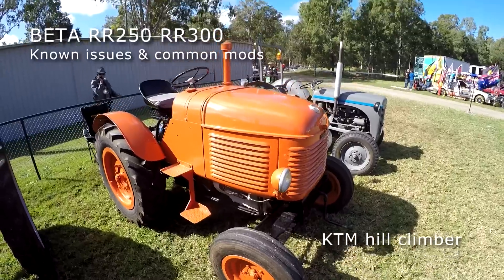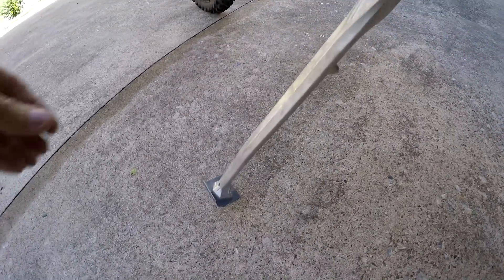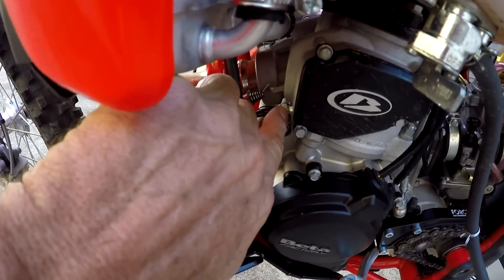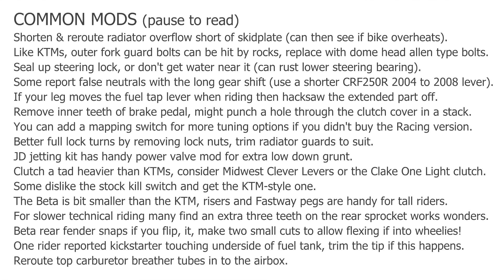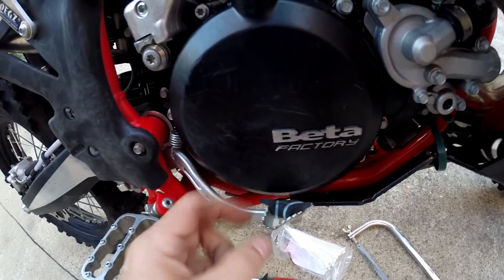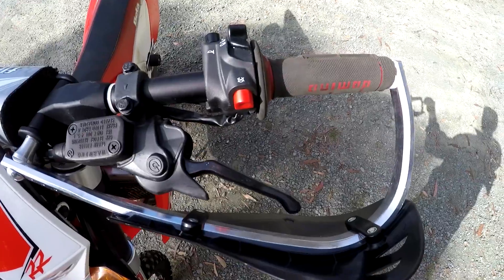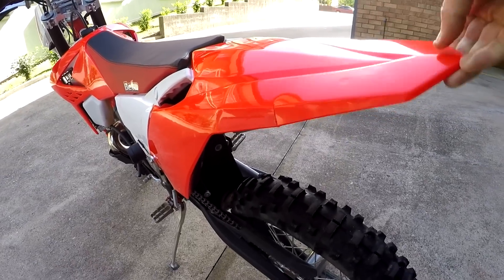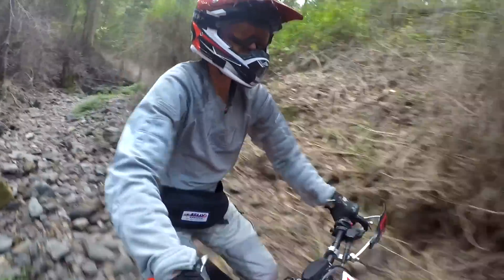BETA RR300 RR250 2015 known issues and common problems︱Cross Training Enduro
Beta main bearing failures are now a small but significant issue. See this vid The Beta RR250 and RR300 are awesome two stroke enduro bikes giving KTM a good run for their money. Here's a bunch of minor issues I've found over the past six months and common mods.

BETA RR250 &RR300 KNOWN ISSUES
- For most the carby is set up too rich, consult Beta's excellent jetting chart to lean it out if needed after a run in ride.
- Float level is a tad too high at 6.5mm (measured from body to floats, with the tang just resting) - extend it out to 7.5-8mm.
- The seat base can rub on the positive lead to the battery, zip tie a bit of rubber or plastic for protection.
- Frame protectors don't extend high enough, boots can rub paint off the frame - cut some rubber or plastic & zip tie.
- Bigger-sized boots tend to rub the decals off the side panels.
- A few report the two engine breather hoses can come off, just zip tie them tight.
- Wiring behind headlight can rub on the head stem - just zip tie out of the way.
- Side stand end is too small and sinks in soft ground, screw on a bit of plastic or weld an alloy plate on.
- A few models had the wrong sized rubber join between the pipe and muffler - just zip tie it tight, or get the right sized one.
- Swingarm/mudflap edges rub on swingarm, epoxy small rub blocks to areas, or trim the flap.
- Six cases internationally of starters working intermittently, it's loose connection in the wiring loom (info here).

BETA RR250 &RR300 SUSPENSION
From 2015 the standard Sachs suspension is working well for everyday riders although some still criticize it - there is an excellent setup guide here that is likely to fix any "problems" you think you have. The Marzocchis on the race versions are great if you are a fast experienced rider or racing. I had my Sachs set up for my weight by a suspension tuner, they put the rear shock on a dyno and said it's one of the best stock shocks they've seen and could only make minor improvements on the valving. They said the forks were good but did get more of a plush feel on the initial stroke with a revalve.

BETA RR300 COMMON MODS ETC
- Shorten & reroute radiator overflow tube to stop short of the skidplate (can then see if bike's overheating).
- Like KTMs, the outer fork guard bolts can be hit by rocks, replace with dome head allen type bolts if a concern.
- Seal up steering lock, or don't get water near it (can dribble down & rust lower steering bearing).
- Some with smaller boots report hitting false neutrals with the long gear shift (use a shorter CRF250R 2004 to 2008 lever).
- If your leg moves the fuel tap lever when riding then hacksaw the extended part off.
- Trim the fuel petcock lever if your leg moves it, or reverse fuel tap (e.g. lever pointing inwards) & use a longer hose.
- Rear suspension increased by 7mm using wish bone from 2012 450RR Cross Country model (part no. 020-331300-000).
- Remove inner teeth of brake pedal, might punch a hole through the clutch cover in a stack.
- You can add a mapping switch for more tuning options if you didn't buy the Racing version.
- Better full lock turns - remove lock nuts an screw bolts in further, trim radiator guards so they don't hit the forks.
- The Beta engine is already superb but some feel modding the power valve spring can improve it even further.
- Clutch is just a tad heavier than the KTMs, consider Midwest Clever Levers or the superb Clake One Light clutch if you are cashed up.
- Some dislike the stock kill switch and get the KTM-style one.
- Consider a radiator fan &/or bigger radiators if doing slow technical terrain in warmer climates.
- The Beta is bit smaller and lower than the KTM, if you are tall consider risers and Fastway pegs which are further back and down.
- For slower technical riding many find an extra tooth or three on the rear sprocket works wonders.
- Into wheelies? Unlike the KTM rear fender the Beta one will snap if you flip it so consider two small cuts either side to allow flexing.
- One rider reported kickstarter touching underside of fuel tank, trim the tip if this is happening.
- Reroute top carburetor breather tubes in to the airbox
- To get more adjustment on rear shock preload, loosen both carburetor clamps then lever the air boot away from rear spring for more clearance
- On 2016 oil injection models, cable tie the oil injection tube where it fits over the brass fitting just before the reed block (see this post).

CHASING A LIGHTER CLUTCH FOR THE RR300?
Nothing wrong with the standard clutch although it is just a tad heavier than the Katos. Here are three options if you do lots of technical riding and clutch slipping:
- Budget option is a Midwest clutch lever, using extra leverage and a longer pull
- Fit a larger master cylinder from an earlier Beta Factory model (details here)
- For an incredibly light clutch, get the Clake ONE light clutch if you are cashed up..